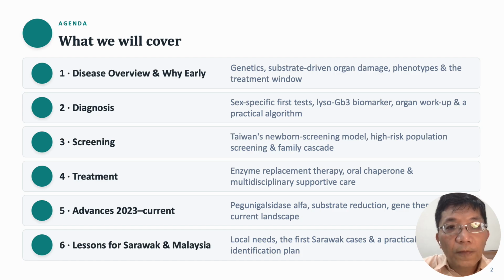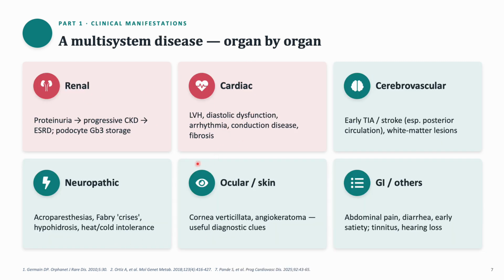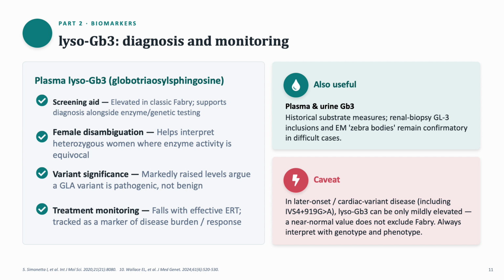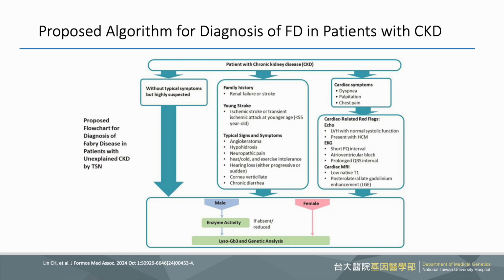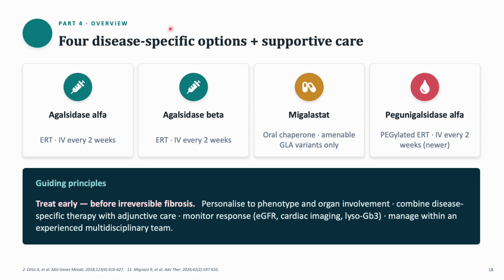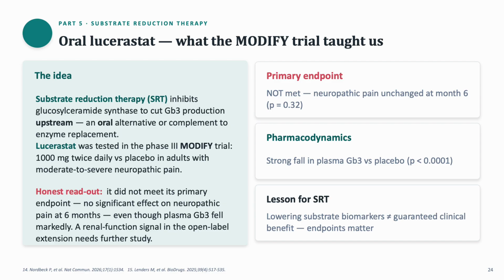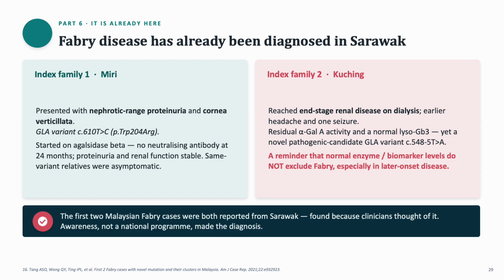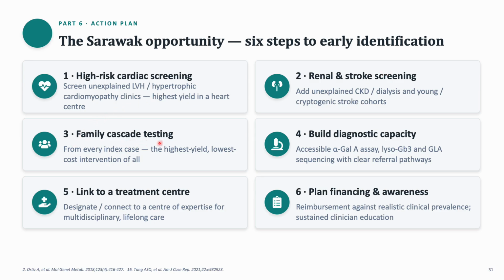Early Identification of FD: Lessons from Taiwan's Newborn Screening and Clinical Experience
Here is the roadmap for the hour. We begin with why early identification matters — the biology that makes Fabry a cumulative, substrate-driven disease with a treatment window. Block two is Taiwan's newborn screening experience and the founder variant that taught us so much. Block three is the practical part: turning a positive result, or a clinical suspicion, into a diagnosis and a treatment decision — and this differs by sex. Block four covers the two other routes to early identification, high-risk and cascade screening. Block five is treatment, including the advances of the last three years. And block six brings it home: what all of this means for Sarawak and Malaysia, where, as we'll see, Fabry is already present. Please hold questions for the end of each block.